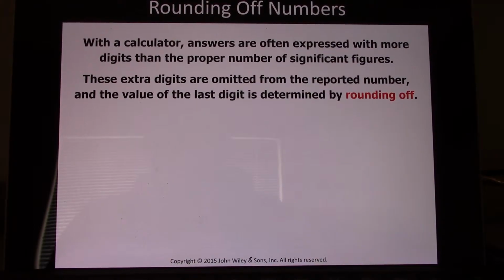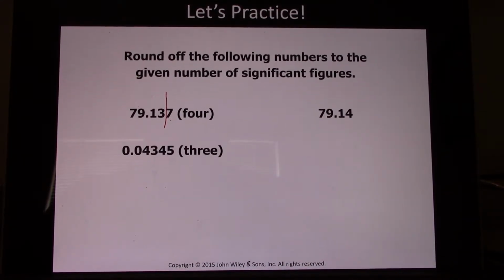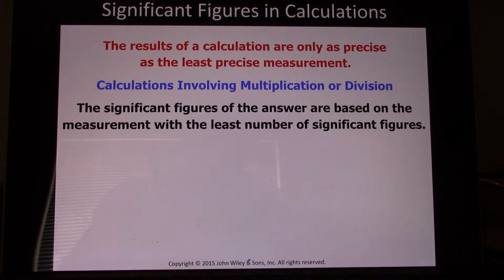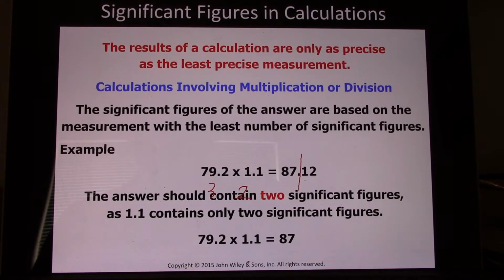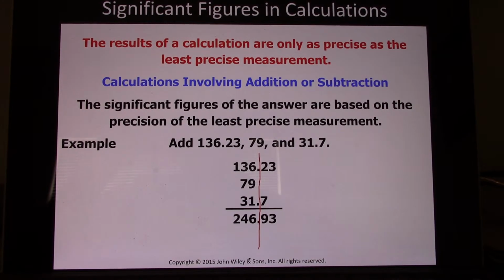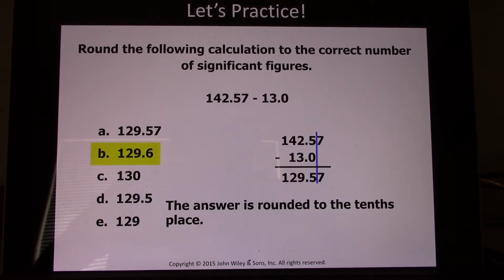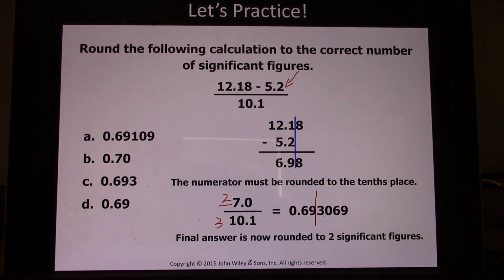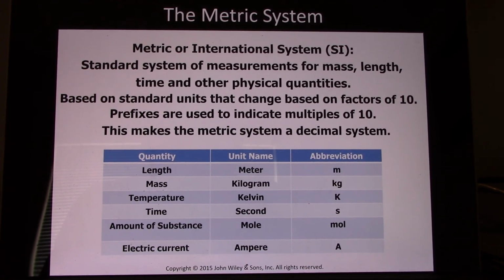Chapter 2 Part 2